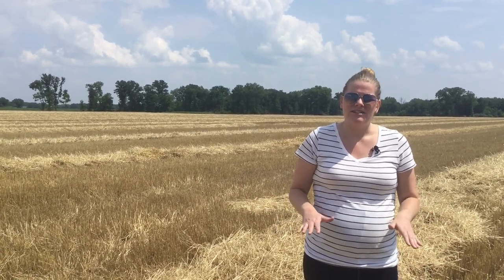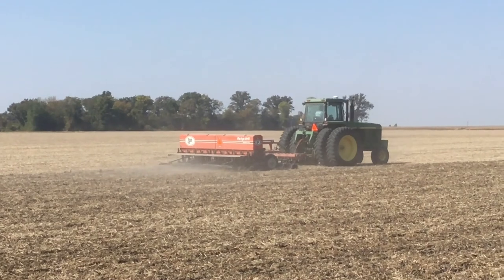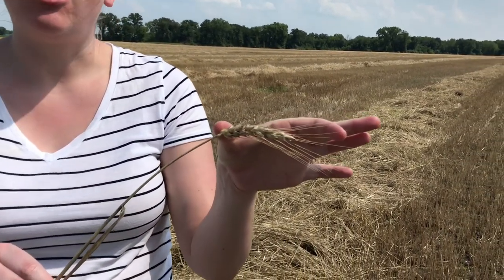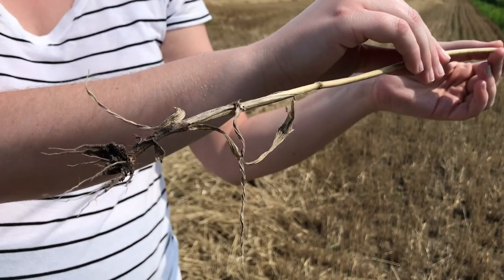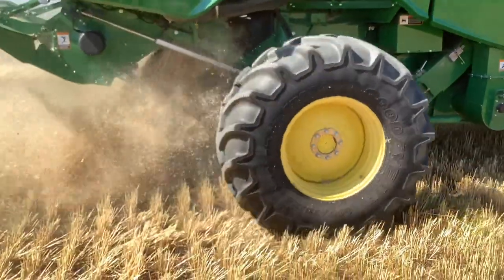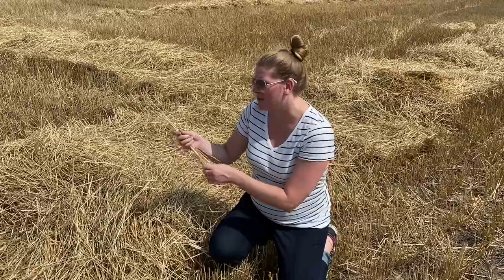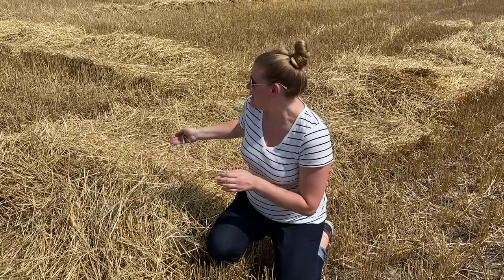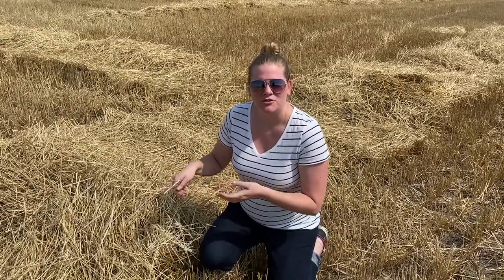Wheat & Straw Field Trip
Join DuPage County Farm Bureau Ag in the Classroom as we visit our Education Coordinator's family farm to learn all about wheat and straw! You'll see the equipment used for wheat harvest and straw baling and learn about wheat plants, cover crops, and by products!